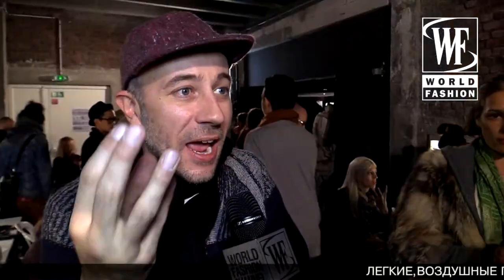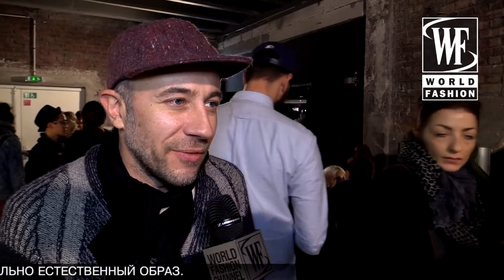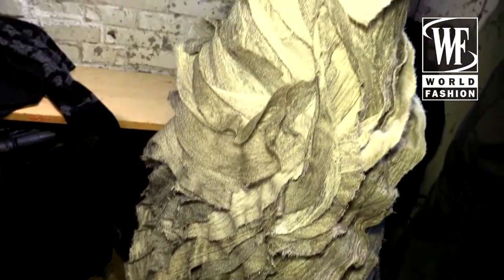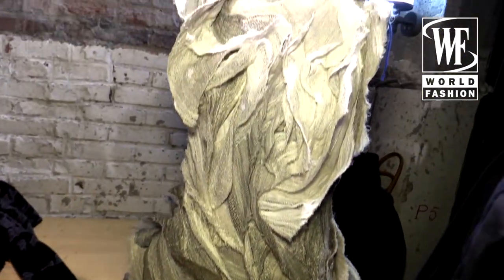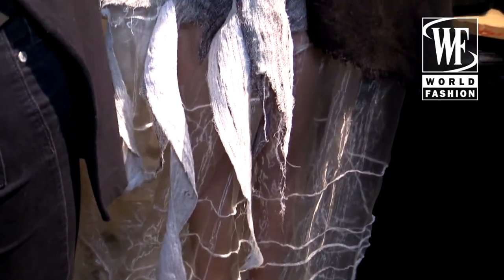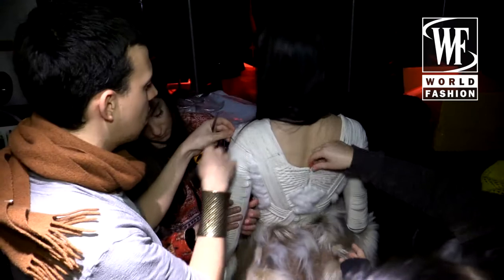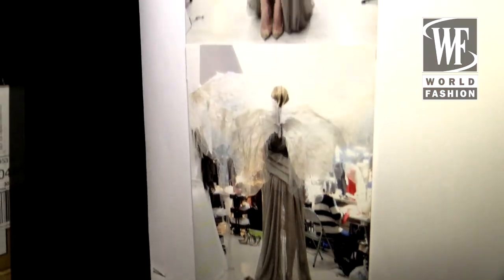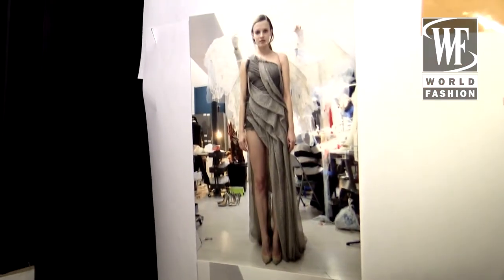Yiqing Yin Spring-Summer 2014 Couture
World Fashion Channel is an international TV channel on fashion and lifestyle, broadcasting 24/7 all over the world with a potential audience of 2.5 billion viewers.
World Fashion Channel features fashion shows, trends, fashion events, designer career stories, celebrity style reports, backstage happenings, top models' portfolios, retro fashion returns.